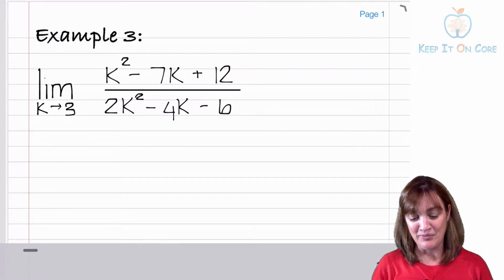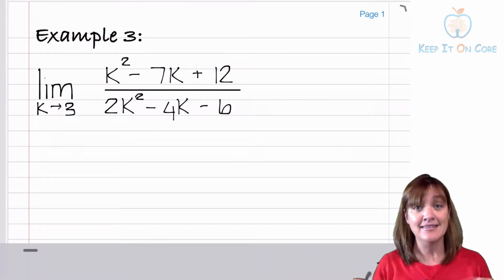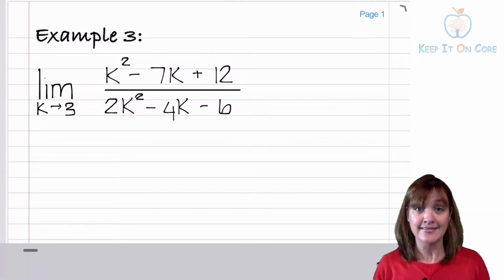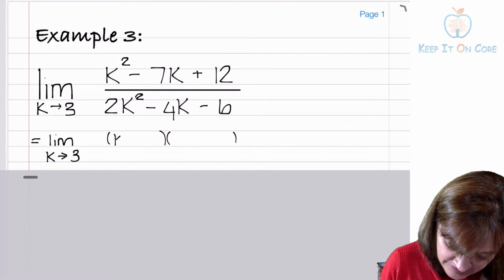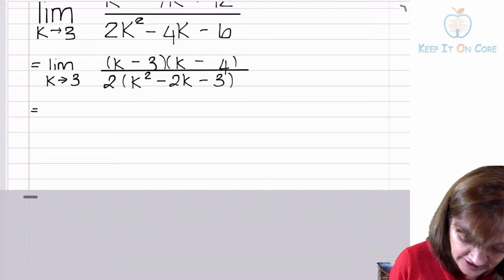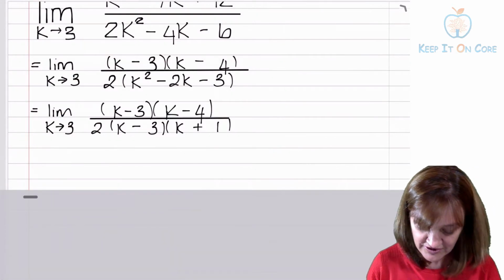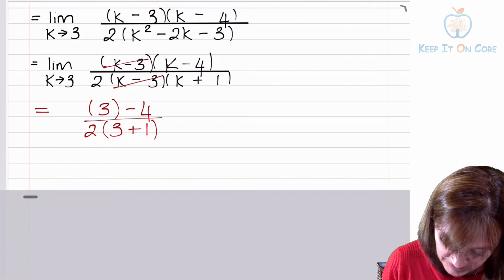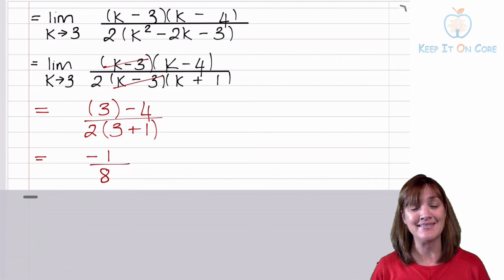7.4) The Concept of a Limit - Example 3